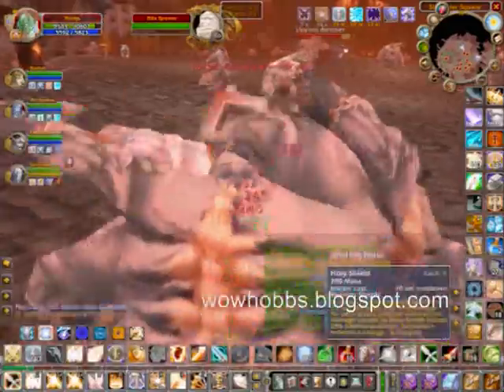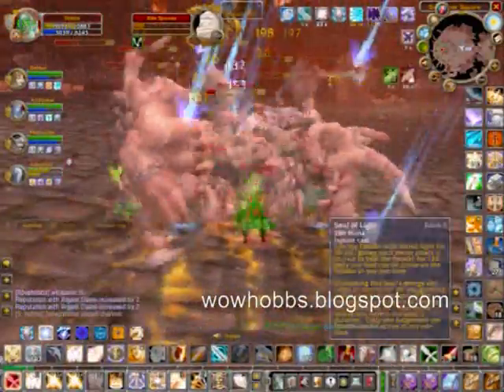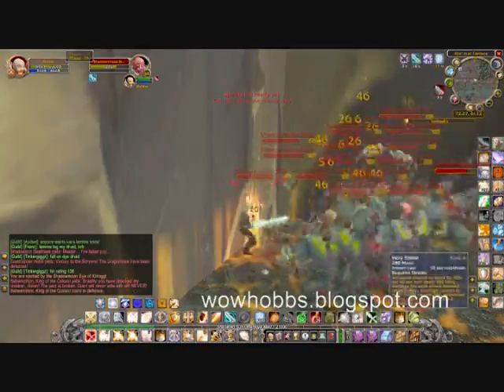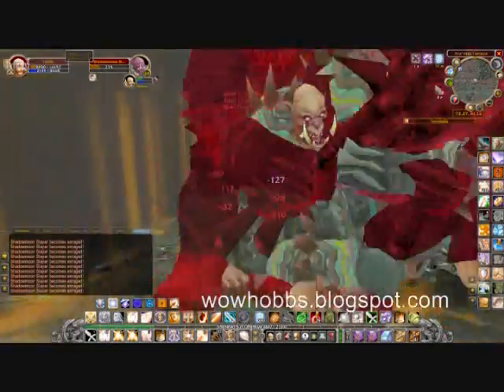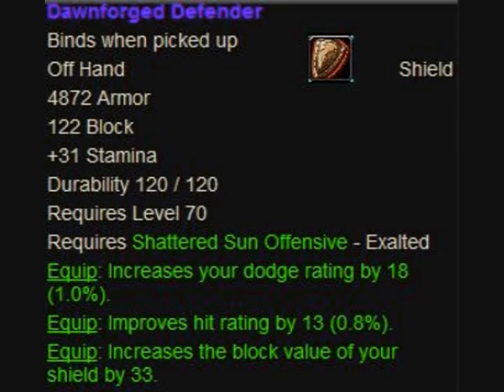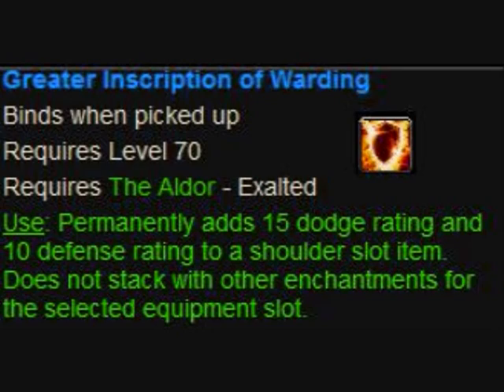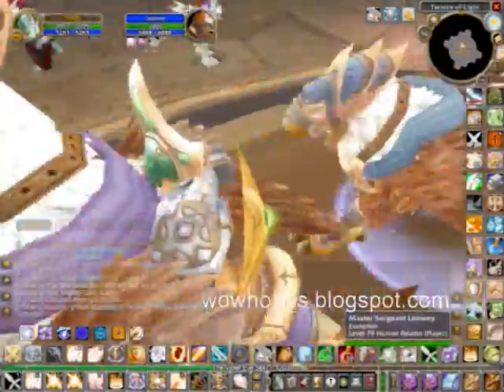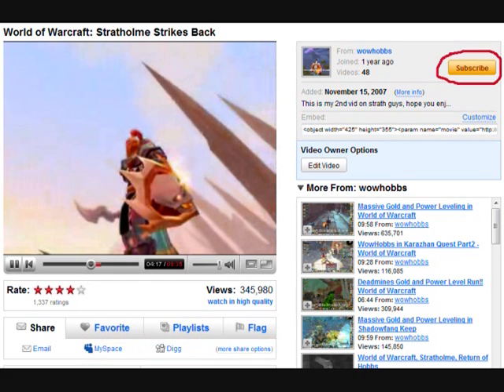Hobbs pulling with a Rogue, Gear Update - World of Warcraft